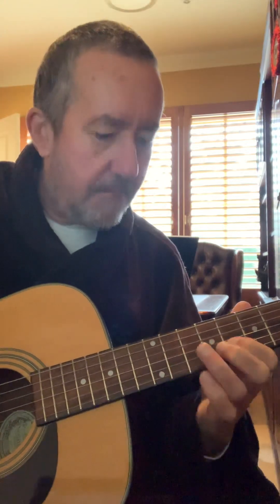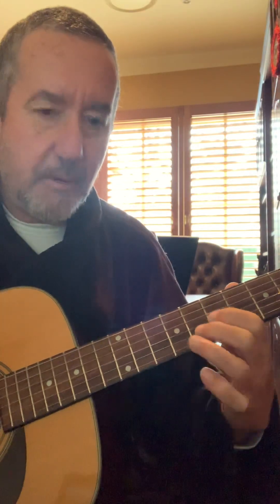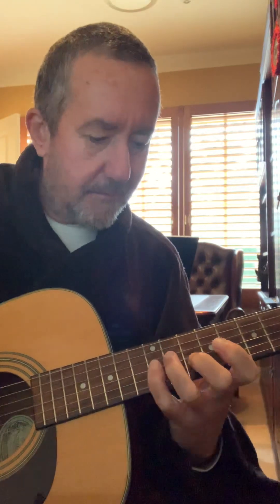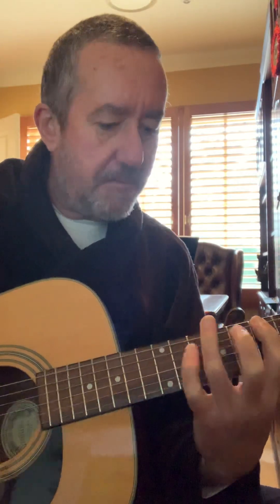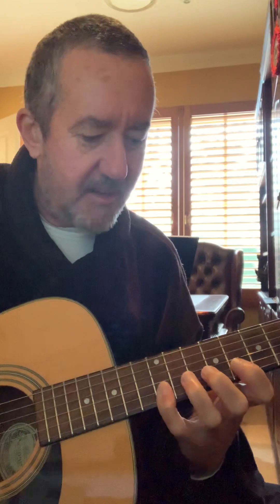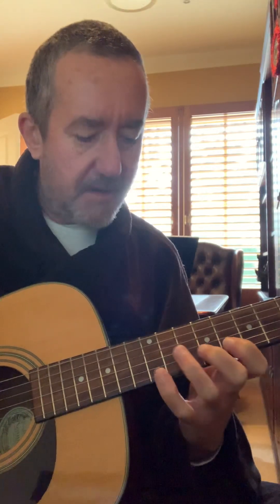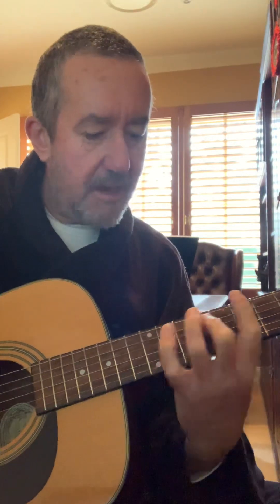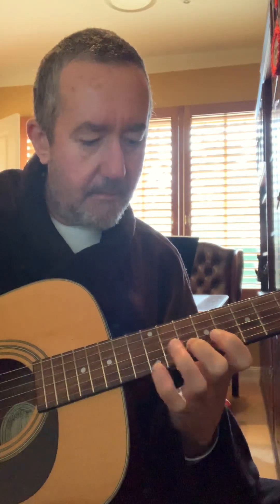Three Note per String Technique for Beginners.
Whenever I discover a “breakthrough” idea, I like to share it with you all to speed up your soloing learning progress. A subtle change in finger pattern will result in a huge advantage when you and I get it up to speed. @mikedebruyn5538